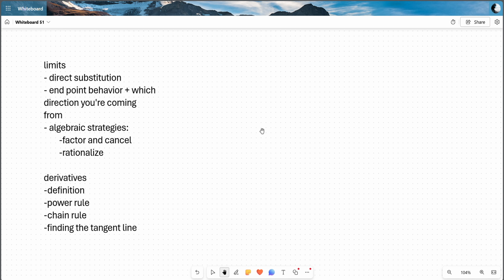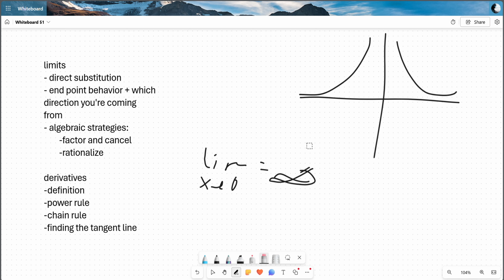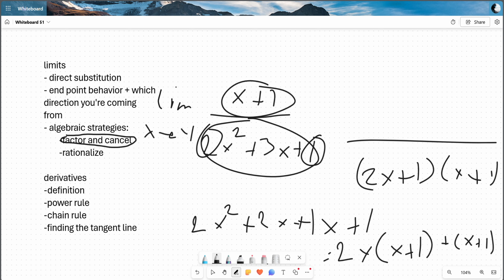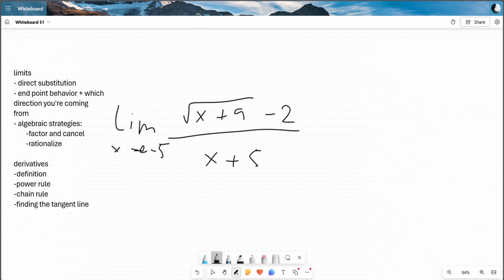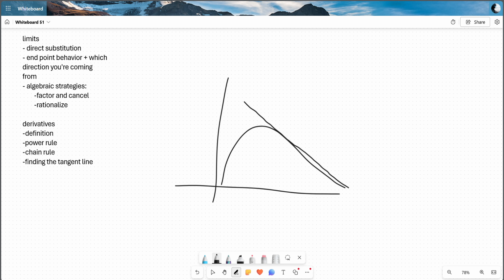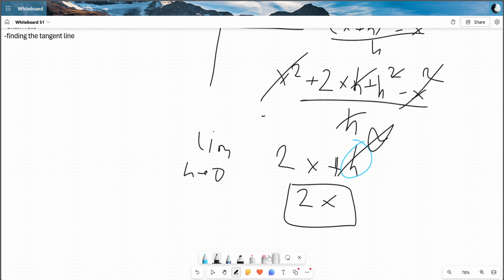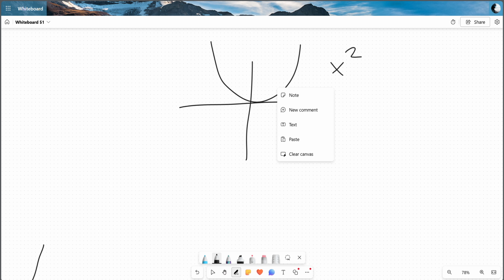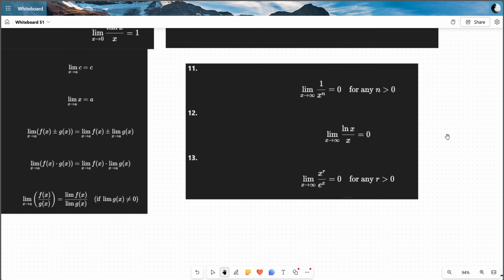Limits and Basic Derivative Rules